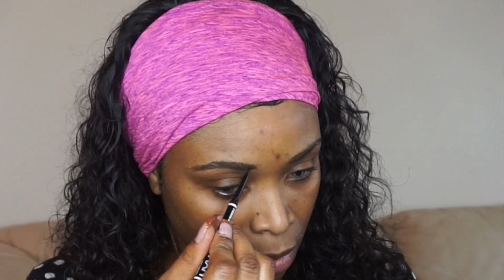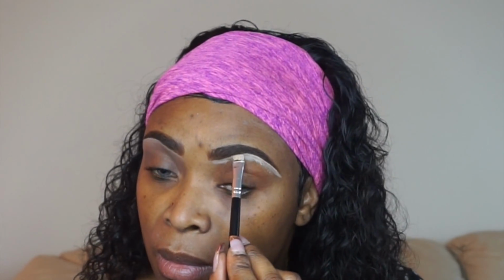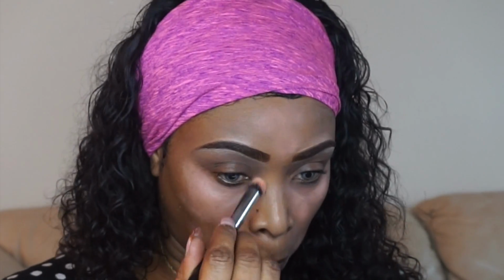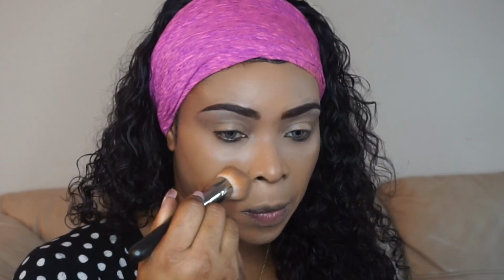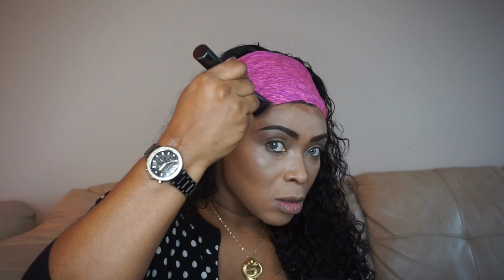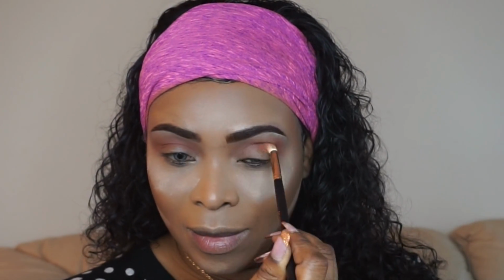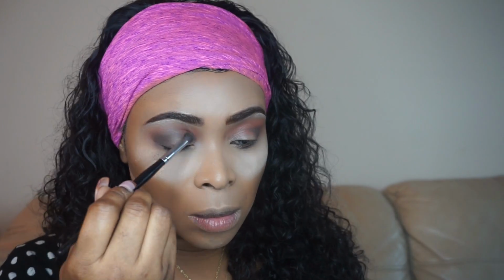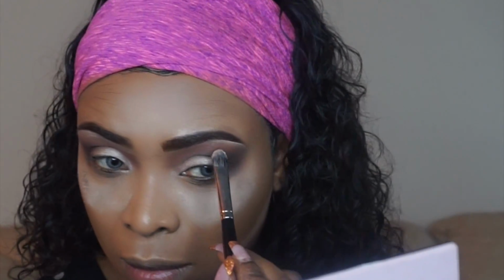Quick Birthday Night Out Mkeup Tutorial | ABH Modern Renaissance Palette by PeachesOctober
Thanks for checking my channel up. If you reach this point which means you rock and you are my real MVP's. I created this look for my birthday and wanted to share with you guys on how I looked confident on my birthday night out. XOXOXO. LOL. Love you guys.

PRODUCTS USED

Face/
Nars All Days Luminous Weightless Foundation
SmashBox Contour
L'oreal True Match Blush in Spiced Plum

EYES/
ABH Modern Renaissence Palette
Urban Decay Anti-Aging Primer

LIPS/
Mac Bespoken Lip Pencil
NYX Teddy

BROWS
L'oreal Visible Lift Blur Concealer 303
Mac Contour Kit in Medium
NYX Micro Brow Pencil in Brunette
Mac Clear Brow Gel

BUSINESS ONLY

Twitter, Snapchat, Instagram, Facebook @PeachesOctober